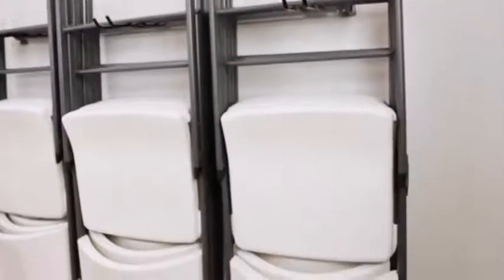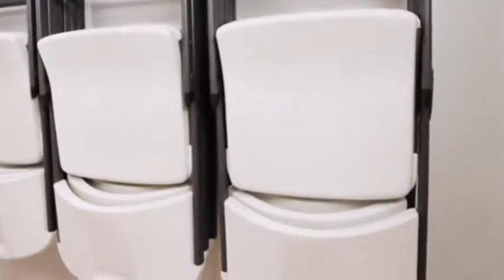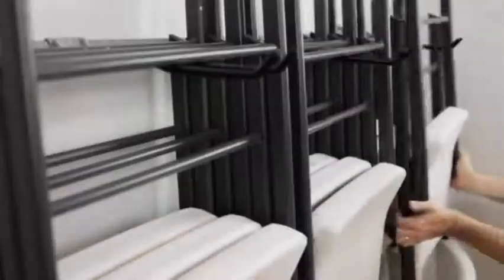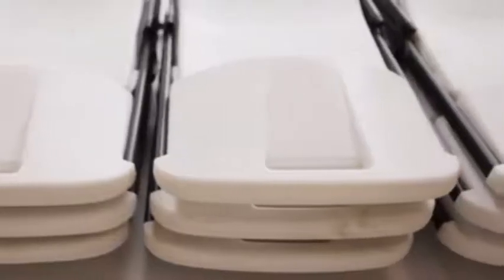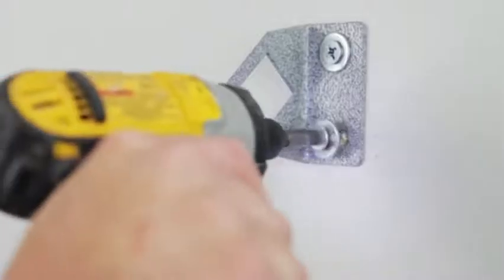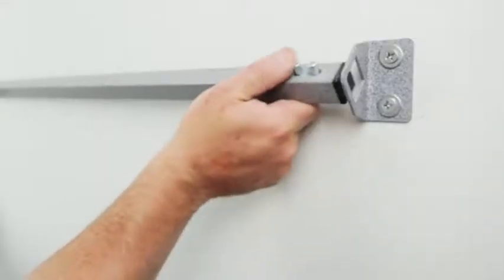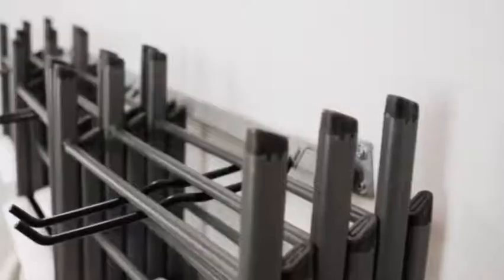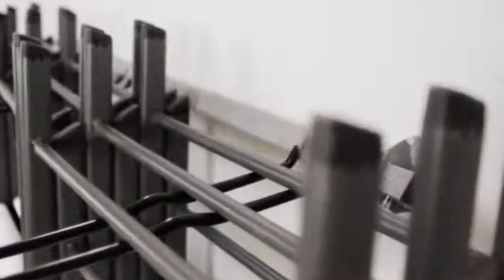Folding Chair Rack by Monkey Bars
Folding Chair Rack by Monkey Bars, Folding Chair Rack by Monkey Bars